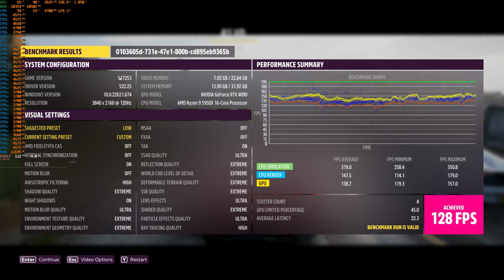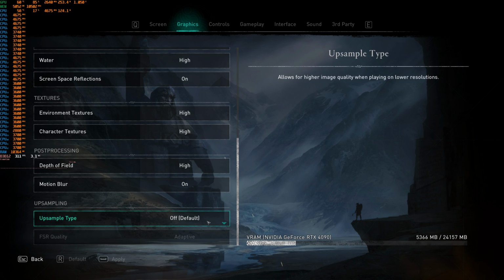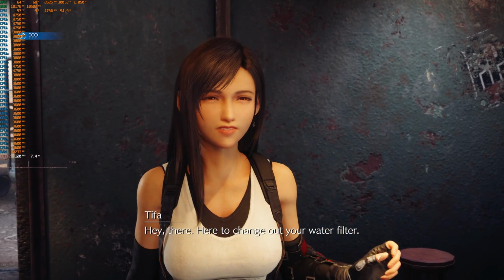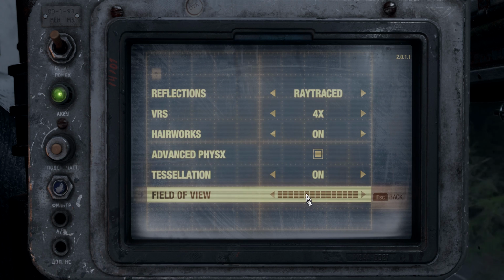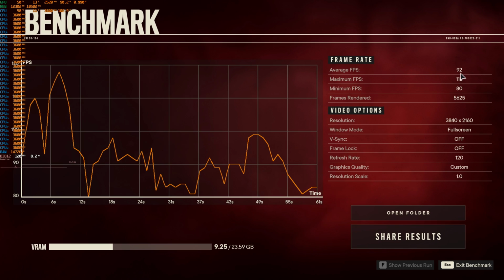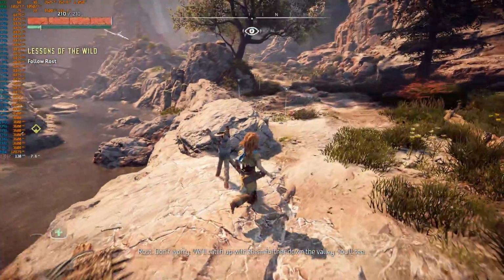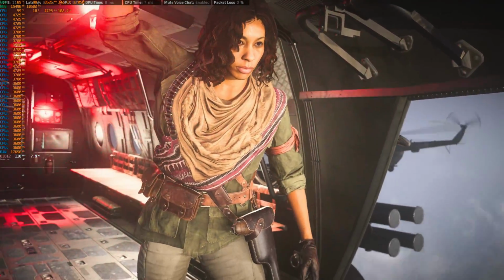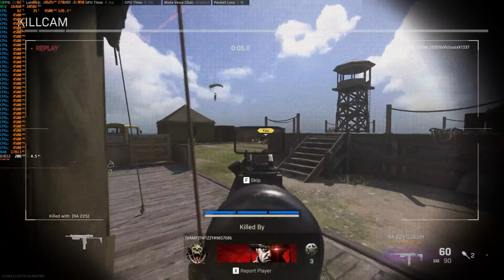Ryzen 5950x RTX 4090 Founders 15 Game Benchmark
What's up everybody I got another gameplay video for you guys today. This time we're going to do the same 15 games on the RTX 4090 that we did on the RTX 3090 to see how much of an improvement there is and if the 5950X will hold the 4090 back a lot at 4K.

Intro - 0:00-0:49
Forza Horizon 5 Settings - 0:50-1:17
Forza Horizon 5 Benchmark - 1:18-1:49
Forza Horizon 5 Gameplay - 1:50-4:14
Cyberpunk 2077 Settings - 4:15-4:52
Cyberpunk 2077 Benchmark - 4:53-5:18
Cyberpunk 2077 Gameplay - 5:19-7:42
Assassin's Creed Valhalla Settings - 7:43-8:11
Assassin's Creed Valhalla Benchmark - 8:12-8:42
Assassin's Creed Valhalla Gameplay - 8:43-11:00
God Of War Settings - 11:01-11:30
God Of War Gameplay - 11:31-13:56
Final Fantasy VII Remake Intergrade Settings - 13:57-14:20
Final Fantasy VII Remake Intergrade Gameplay - 14:21-16:54
F1 22 Settings - 16:55-17:38
F1 22 Benchmark - 17:39-17:57
F1 22 Gameplay - 17:58-20:24
Metro Exodus PC Enhanced Edition Settings - 20:25-20:46
Metro Exodus PC Enhanced Edition - Gameplay 20:47-22:46
Dying Light 2 Settings - 22:47-23:14
Dying Light 2 Gameplay - 23:15-25:38
Farcry 6 Settings - 25:39-26:21
Farcry 6 Benchmark - 26:22-26:41
Farcry 6 Gameplay - 26:42-29:05
Guardians of the Galaxy Settings - 29:06-29:34
Guardians of the Galaxy Benchmark - 29:35-30:05
Guardians of the Galaxy Gameplay - 30:06-32:20
Horizon Zero Dawn Settings - 32:21-32:56
Horizon Zero Dawn Benchmark - 32:57-33:27
Horizon Zero Dawn Gameplay - 33:28-35:54
Spider-Man Remastered Settings - 35:55-36:21
Spider-Man Remastered Gameplay - 36:22-38:45
Overwatch 2 Settings - 38:46-39:18
Overwatch 2 Gameplay - 39:19-41:42
Fortnite Settings - 41:43-42:08
Fortnite Gameplay - 42:09-44:39
Call of Duty Warzone Settings - 44:40-45:13
Call of Duty Warzone Gameplay - 45:14-47:53
Outro - 47:54-48:44

CPU Ryzen - 5950x PBO2 + Negative Curve + Dynamic OC Switching
Motherboard - ASUS ROG Crosshair VIII Dark Hero
RAM - 32 GB G.SKILL TridentZ RGB 3600mhz CL14 Dual Rank
CPU Cooler - TechN AM4 Block Custom Loop 420mm Radiator
Coolant - Go Chiller
GPU - RTX 4090 MSI Gaming Trio
SSD - WD_BLACK SN850
SSD2 - 4TB Samsung 970 QVO
PSU - EVGA SuperNOVA 1600 W
Case - Thermaltake Core P5 TG Ti
Keyboard - Corsair K100 RGB Optical
Speakers Sony 1000W Receiver + Sony 10in 250W Powered Sub
Monitor - 48in LG C1 OLED